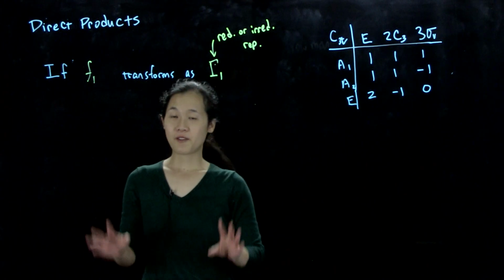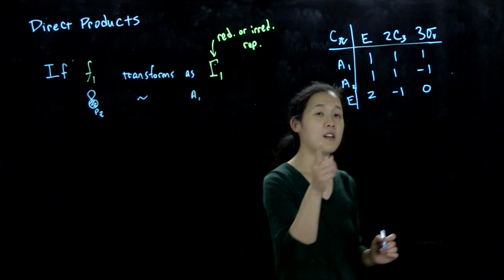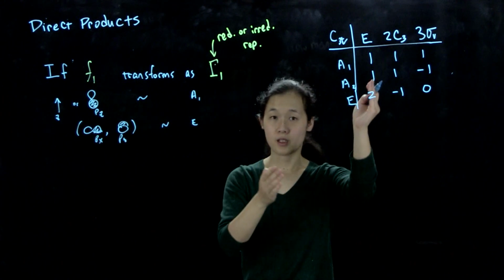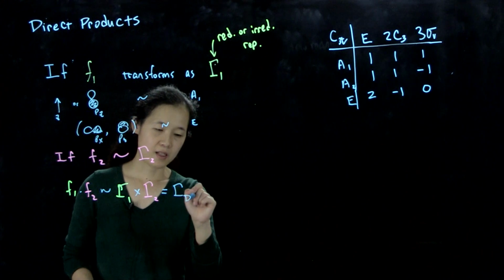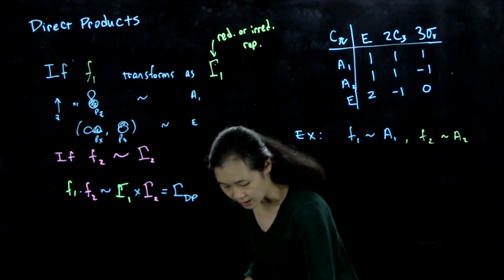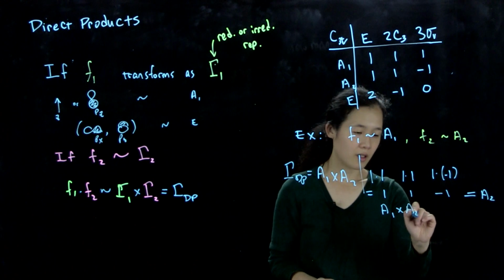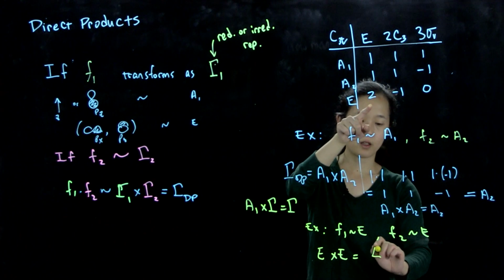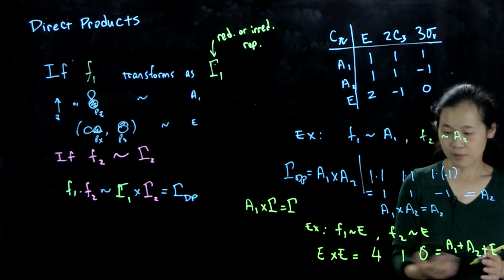L6B Direct Products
Finding direct products of representations and reducing them down to sums of irreducible representations.

L6, Aug. 21, 2020
CHEM 60614